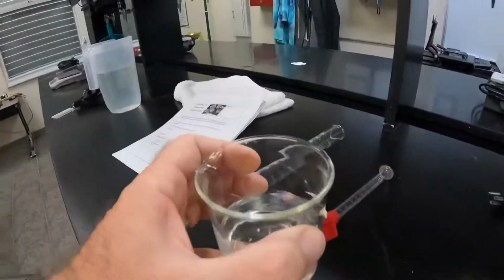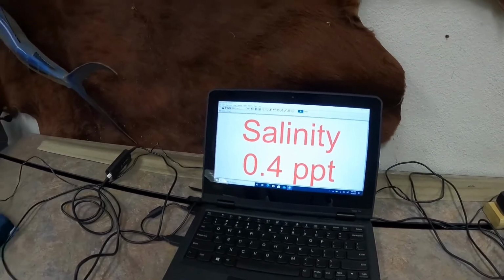introduction to Methods for Determining Salinity Lab